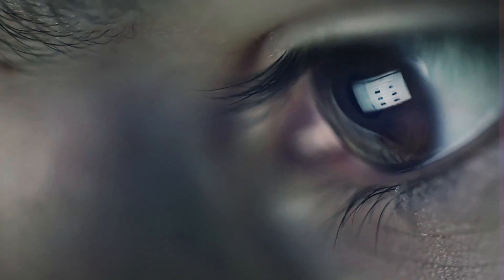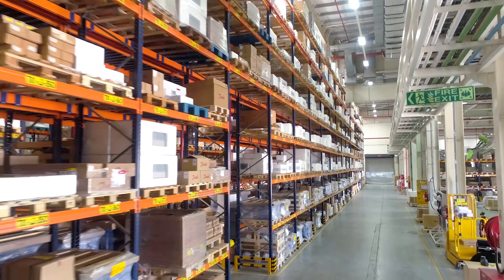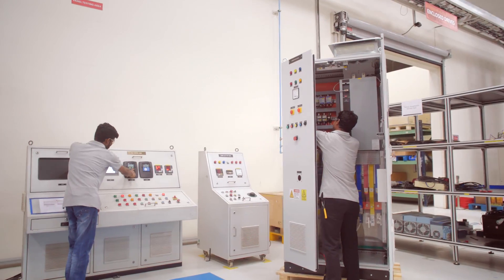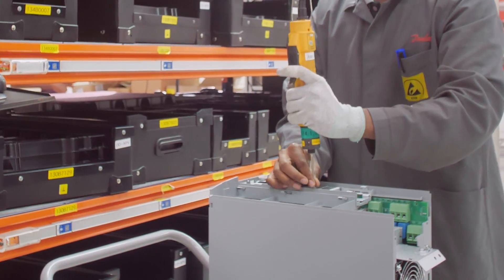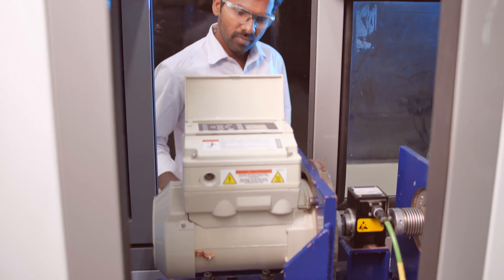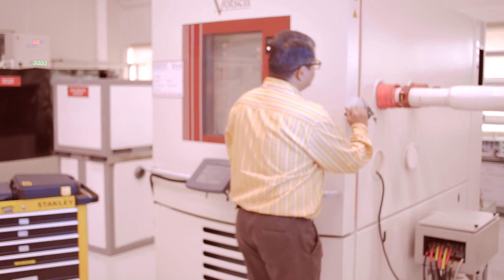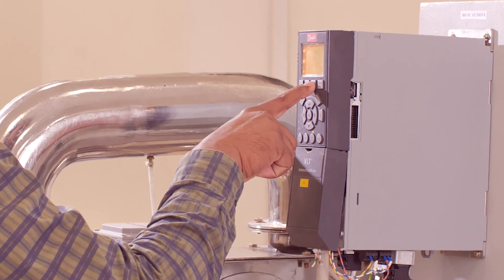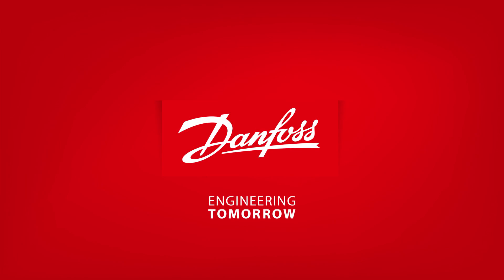DDS Virtual Campus Walkthrough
We, at Danfoss have always been at the forefront of innovation in the drives segment. In an endeavor to spearhead new product development and R&D in the drives segment in India, our Excellence Centre provides state-of-the-art high-capacity facilities to deliver superior quality products to our customers. Watch to know more about our facility and how we work towards empowering the industries of tomorrow.